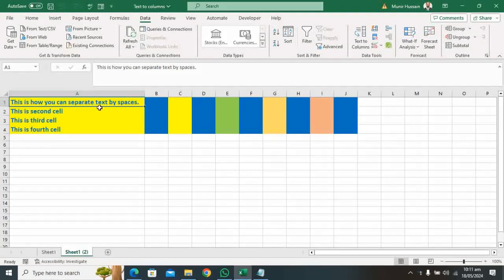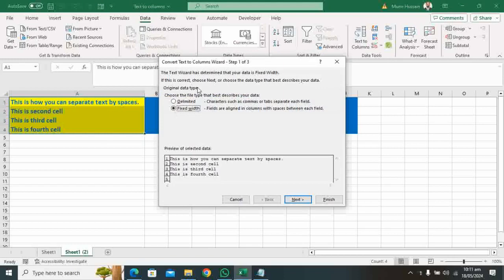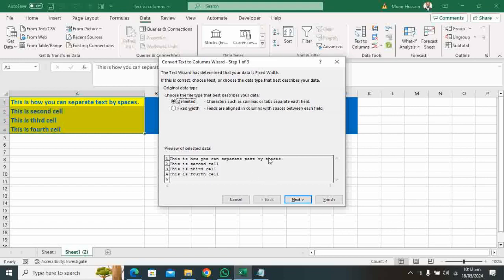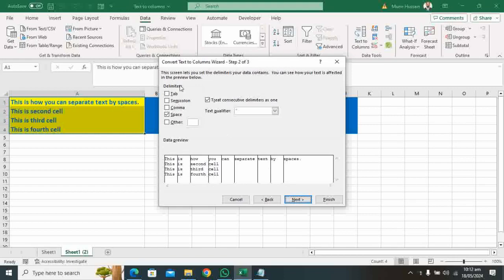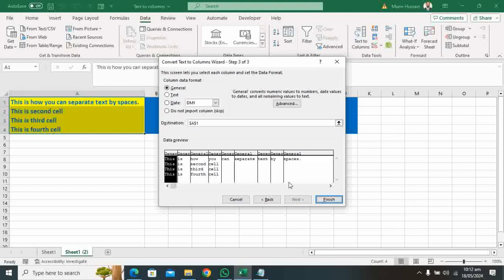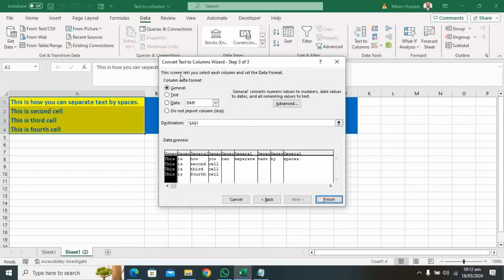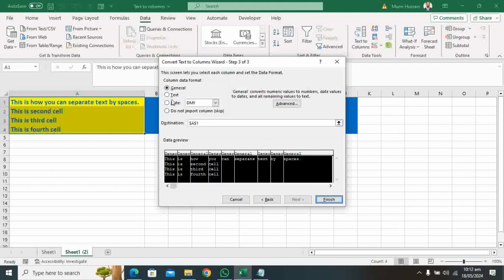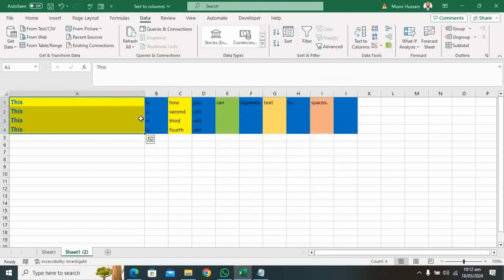How to use Text to column wizard in MS Excel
In this video you will learn how to use Text to column wizard in MS Excel to separate a text string to each and every word it contains on the basis of spaces between words. It means every word after space will be separated to next cell.